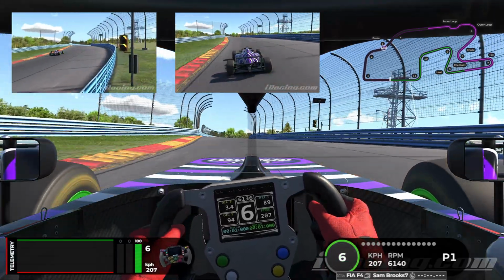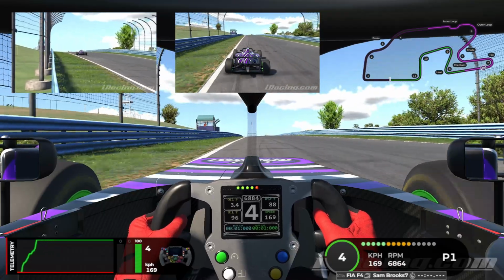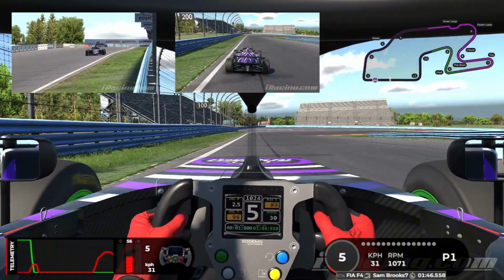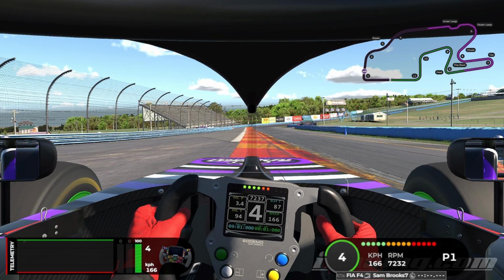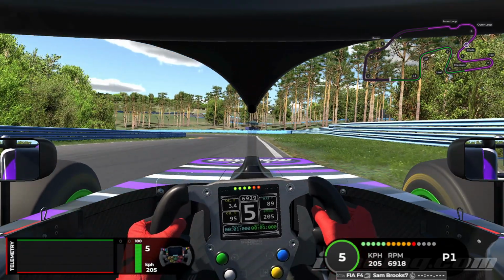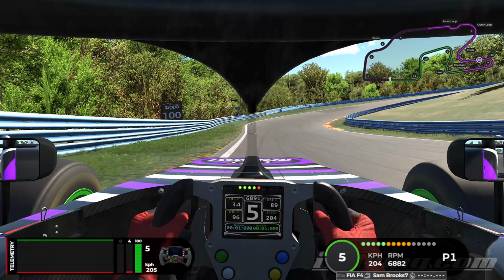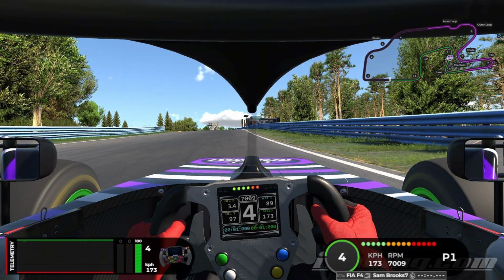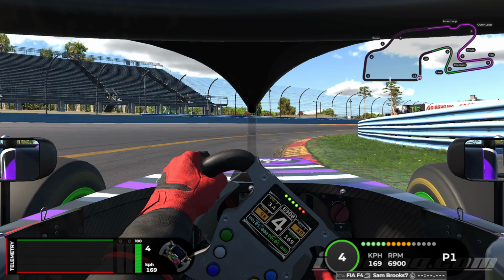iRacing F4 Watkins Glen Boot Guide - 1:46.558 (Fixed Setup) - Watkins Boot F4 Track Guide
Here we are for a track guide on iRacing in the F4 (Dallara IR04) at Watkins Glen Boot layout full layout the fixed set up and 55% break bias.